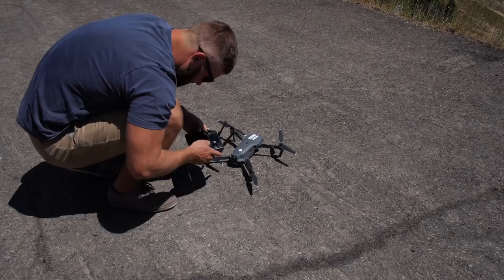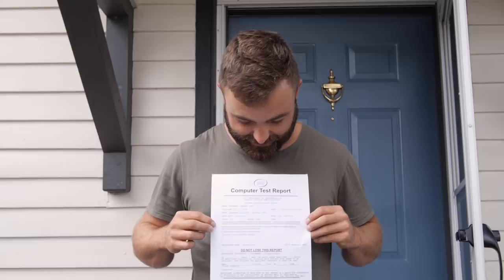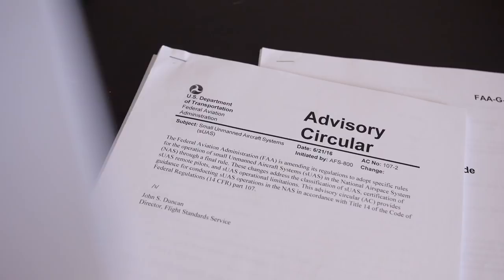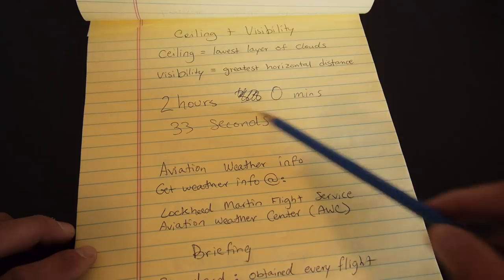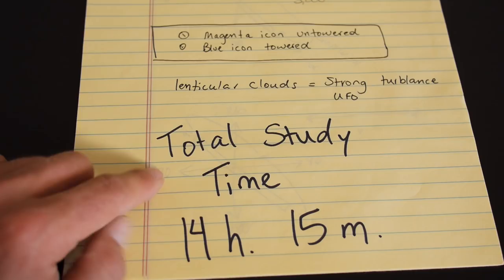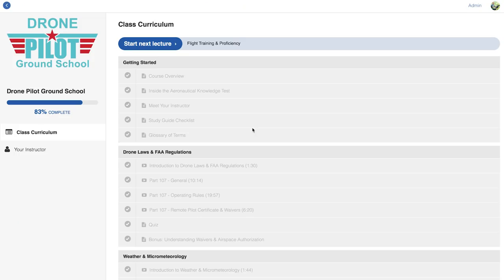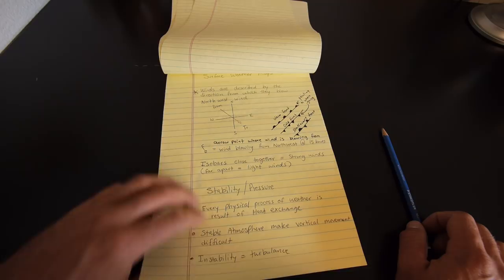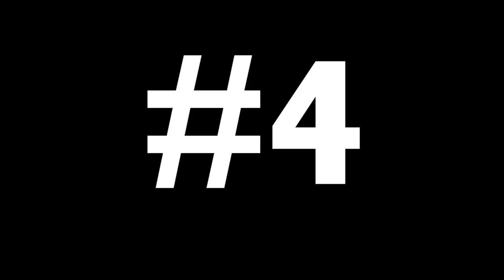I Passed the FAA Part 107 Drone Test with a 93% + Minimal Effort 🚁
Getting a commercial drone pilot's license is hard. Don't attempt it without studying! I prepped for my sUAS exam using an online course offered by Drone Pilot Ground School (DPGS). I studied for a total of 14 hours via DPGS. Then, I passed the FAA examination on my first attempt with a 93% score. Here's  quick summary of how I prepped + info about what to expect on test day.

🎥 Keep Watching...